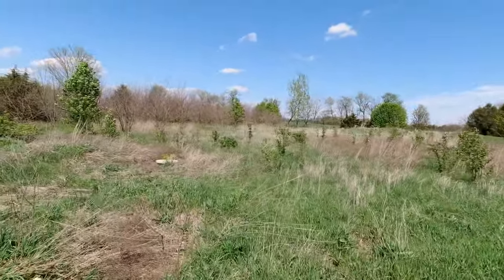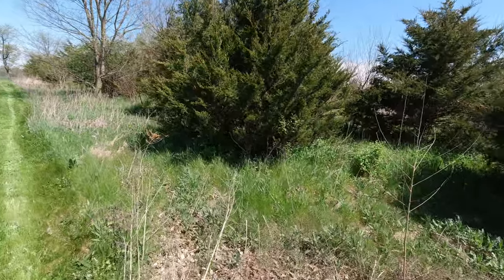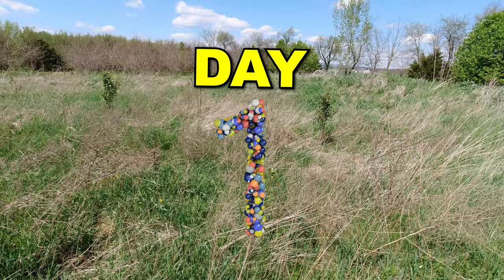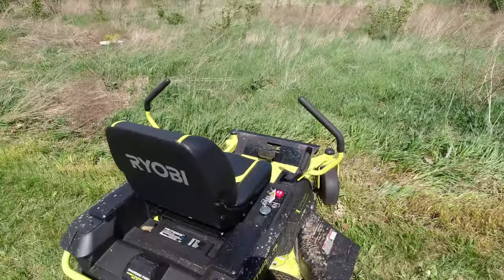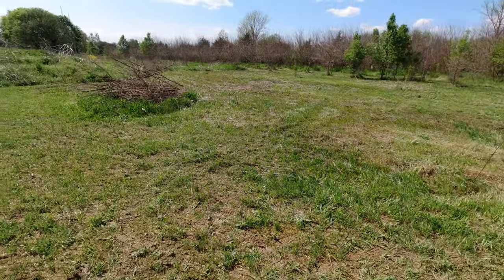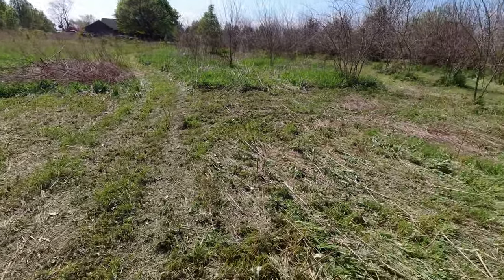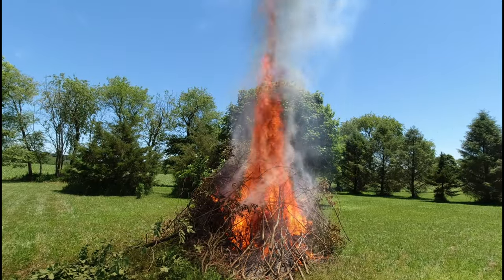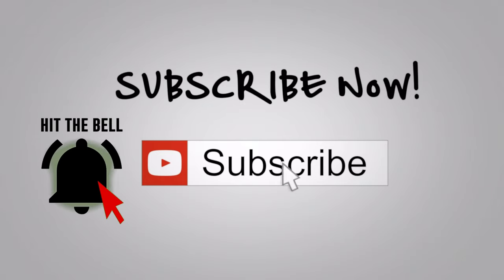ULTIMATE TEST Of RYOBI Battery Powered Yard Lawn Tools and Ryobi zero turn mower - RM00255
This is the Ultimate Test for Ryobi 40V 40 volt battery powered lawn tools.We use multiple Ryobi products including the Ryobi Zero Turn Battery Powered Zero Turn Lawnmower , Ryobi Expand-it brush cutter , Ryobi 40v expand it pole saw , and Ryobi 40 volt chain saw . See how it all turned out and how long it took us.

If you are interested in PURCHASING these items, you can start your search HERE:
RYOBI Zero Turn Lawnmower
RYOBI 40 volt Brush Cutter
RYOBI 40 volt expand it Pole Saw
RYOBI 40v chain saw
RYOBI 40 volt replacement battery by advtronics

All MUSIC and sound effects and visuals in this video are LICENSED via the following means:
1) ProducerPanet.com
2) StockNation
3) Dropmock.com